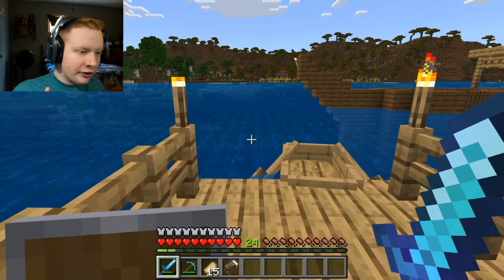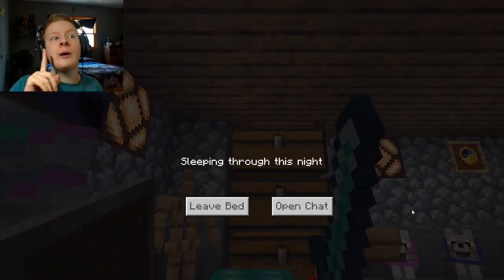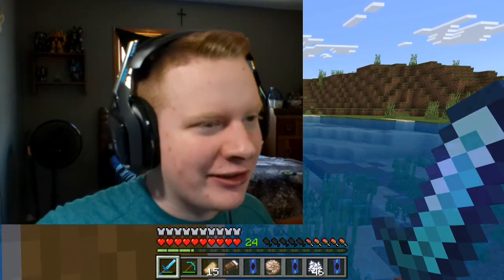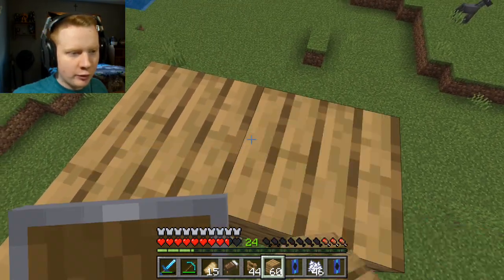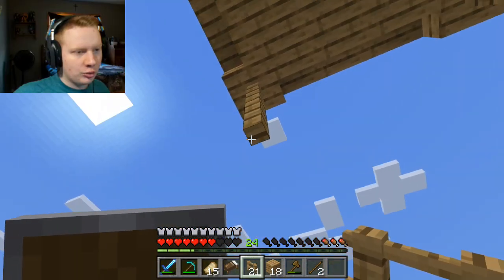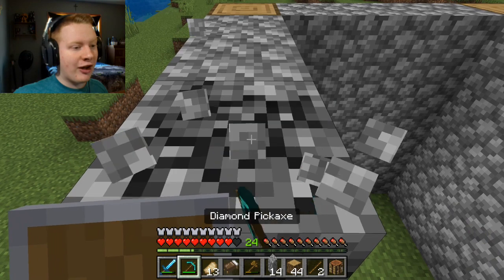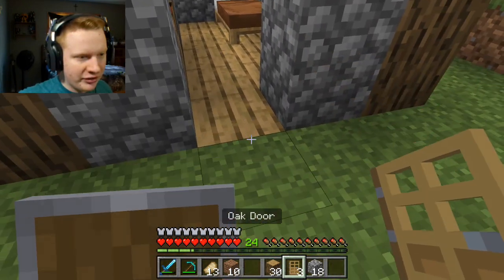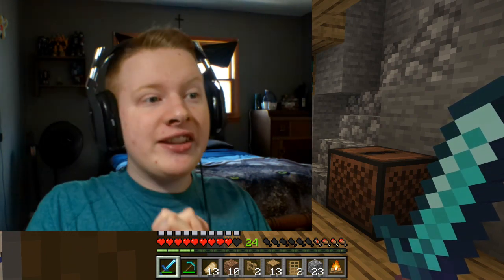Redesigning the outpost! | Minecraft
This is an idea I've had for a while, and I'm so happy to finally be doing it! I think the redesign turned out pretty dang good :)